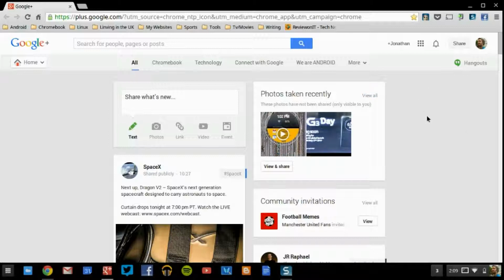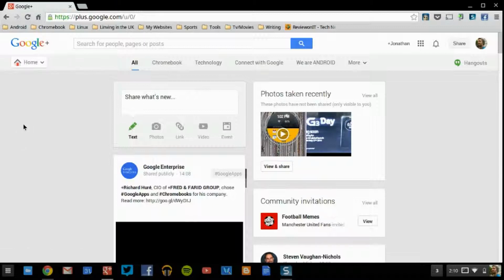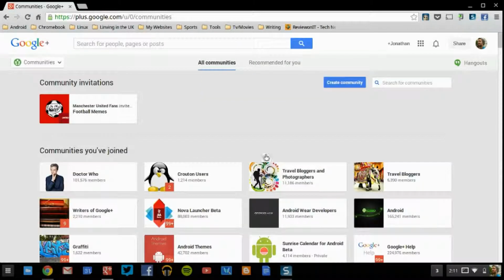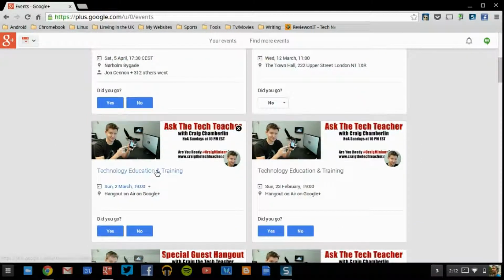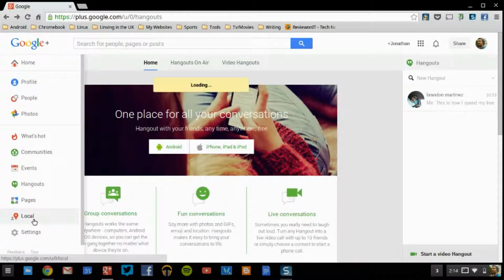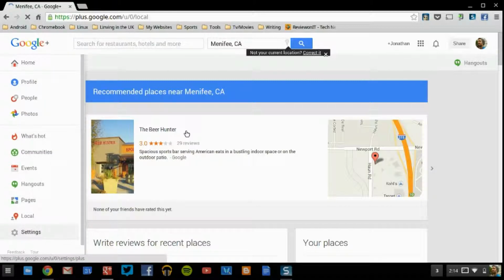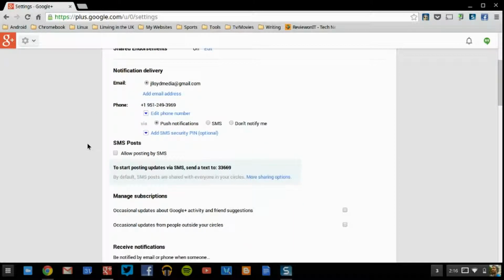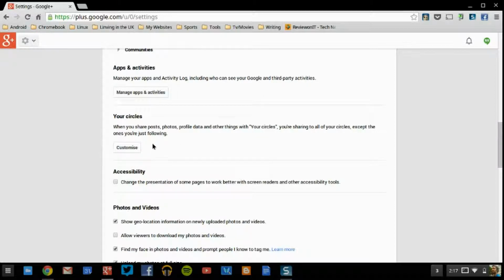Chromebook 101: Google+ Social Media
Welcome to another segment of Chromebook 101, these videos are a brief overview on how a Google Chromebook can might help improve your lifestyle or the lifestyle of someone else.

This video I will be going over the Google's social media site known as Google+ or better yet, G+. Social media sites are becoming more and more common, and growing at an alarming rate. However you should never give your loyalty to on brand without trying out others, like G+ most of the users are a bit more mature and share some incredibly useful content.

Remember, these are only a brief overview on the kind of applications and services you kind find while using a Google Chromebook.